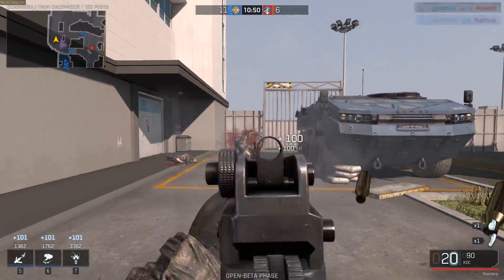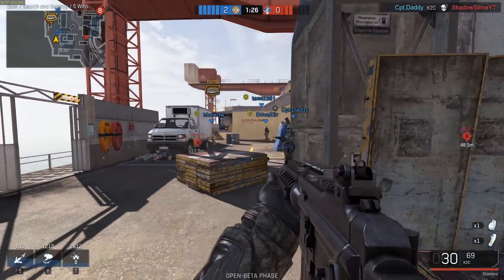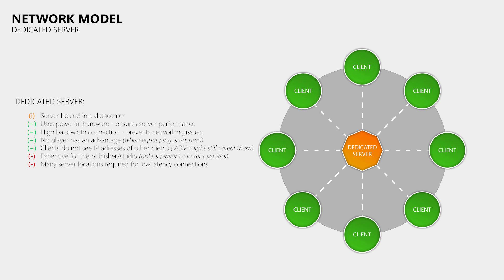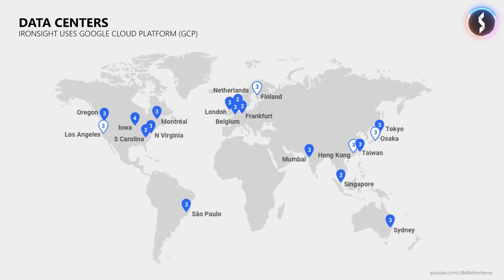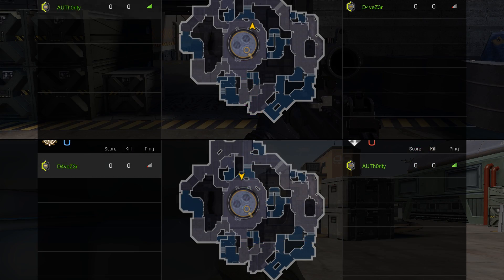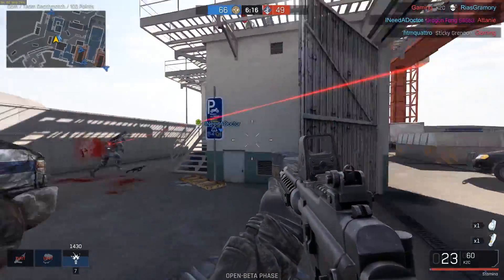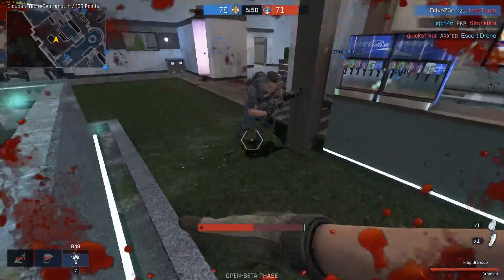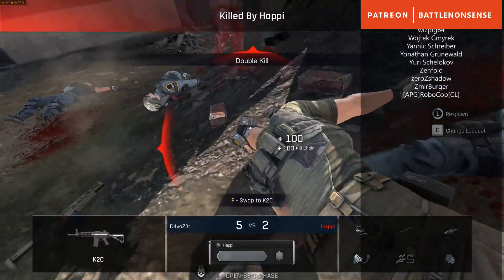Ironsight 's Real-Time Netcode Analysed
The free to play game Ironsight comes with a 'Real-Time Netcode'. In this video I will tell you more about how it works, what it does well and what the developers need to work on to improve it.